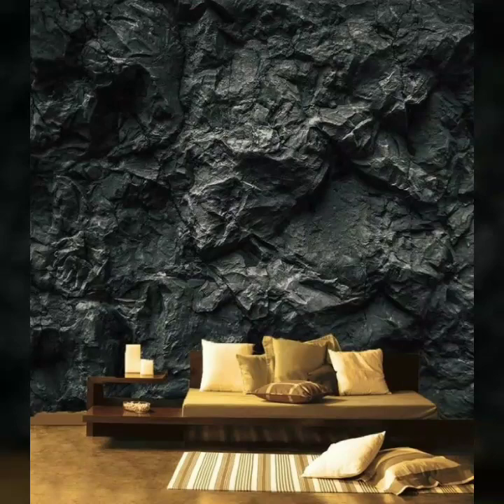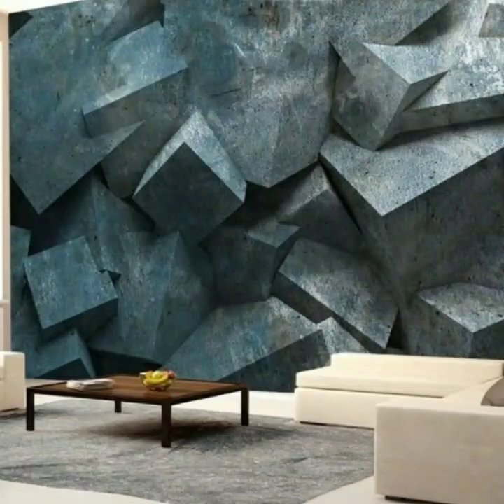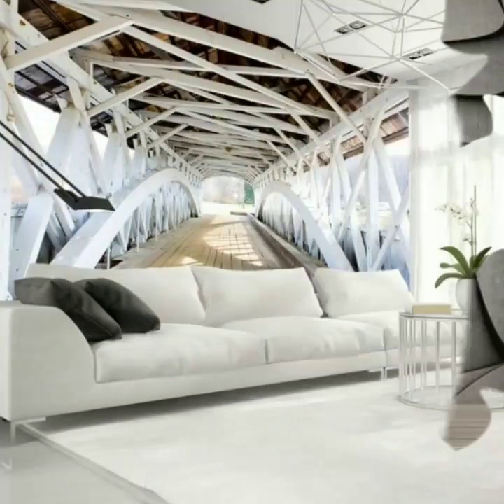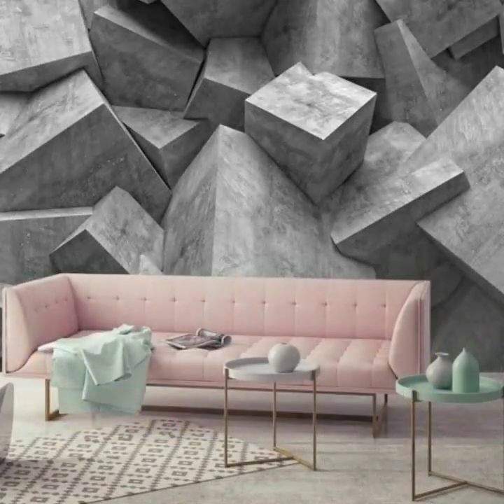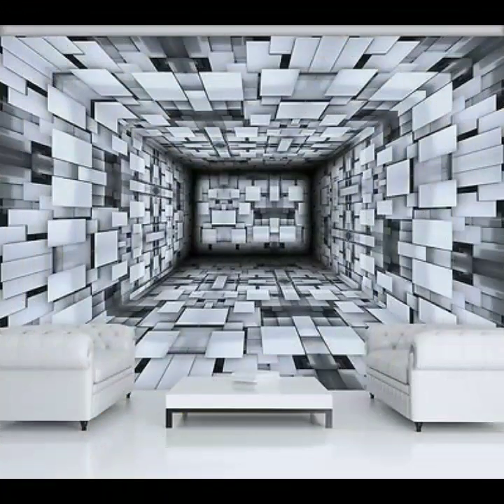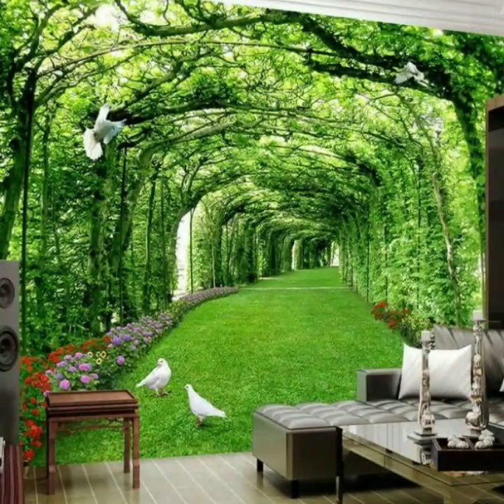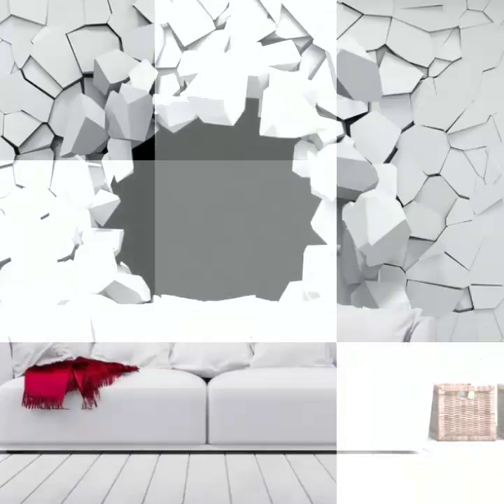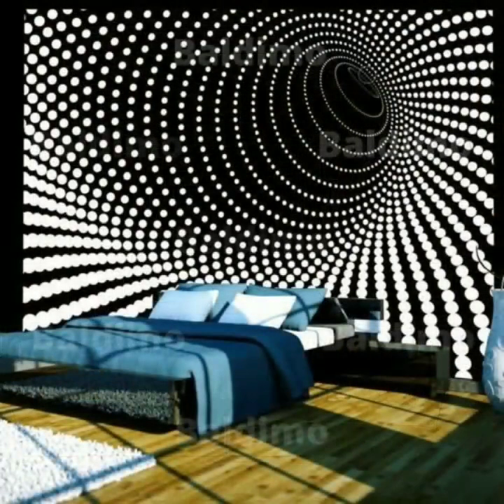Very impressive and nice 3D texture living room wallpapers designe ideas to look living room bigger